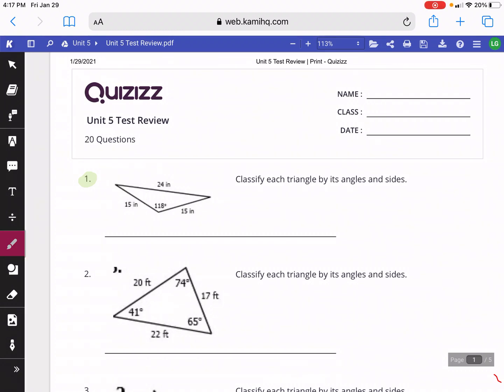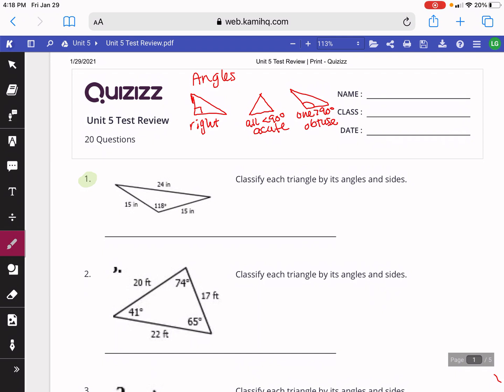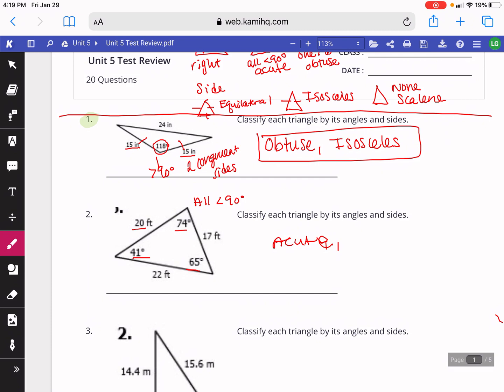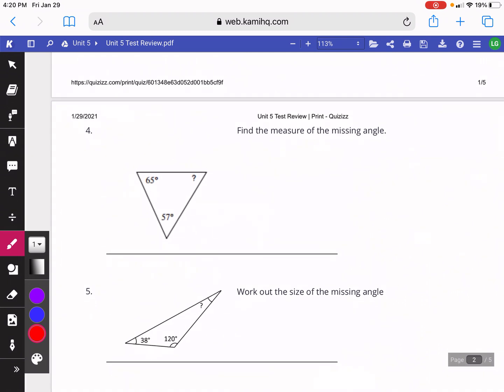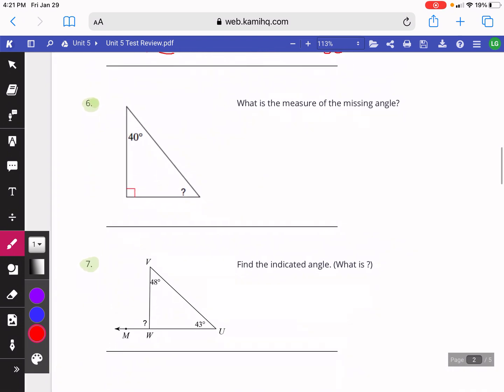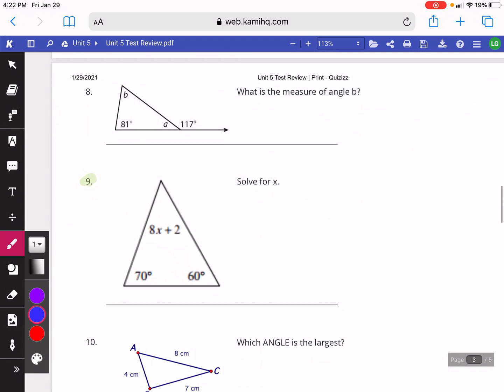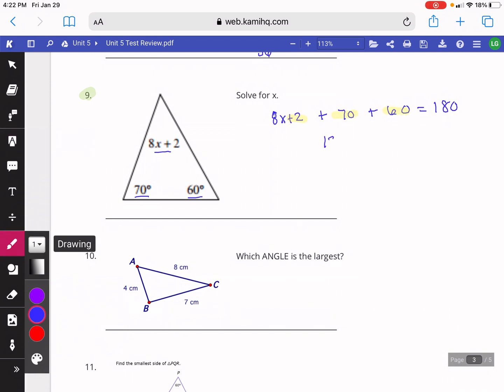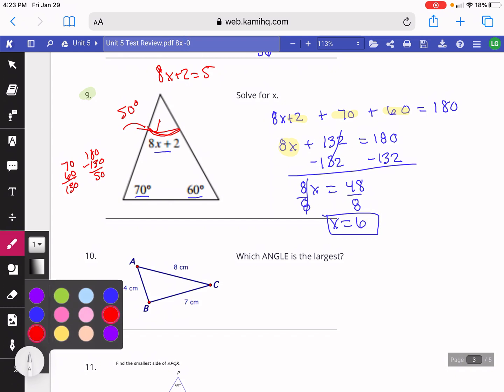Unit 5 Test Review Part 1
This video goes over problems to help you review for the Unit 5 Test on Triangles.